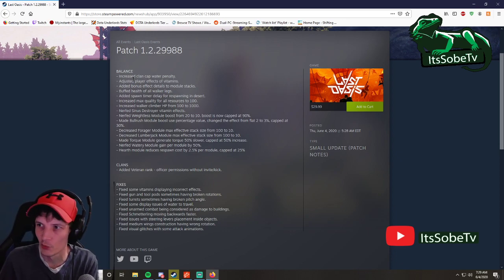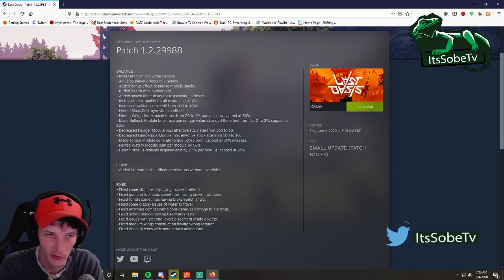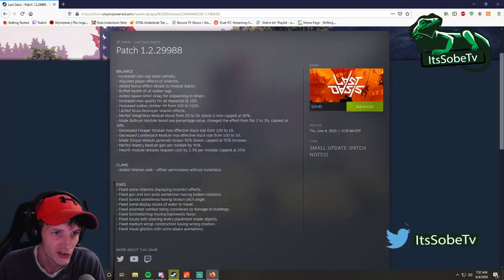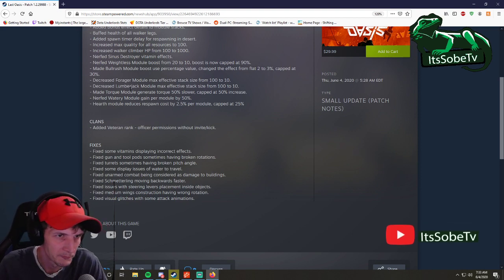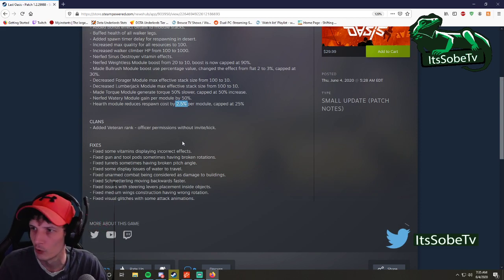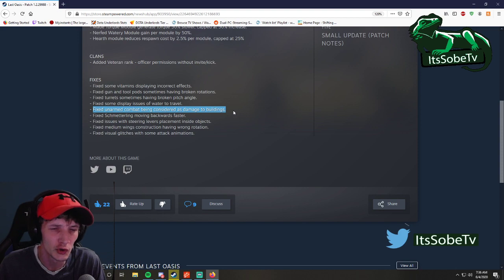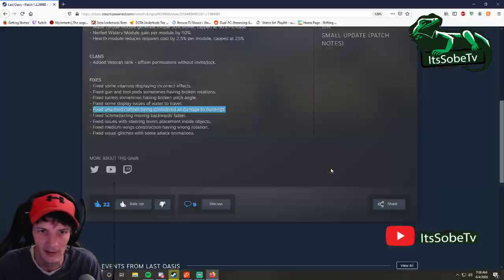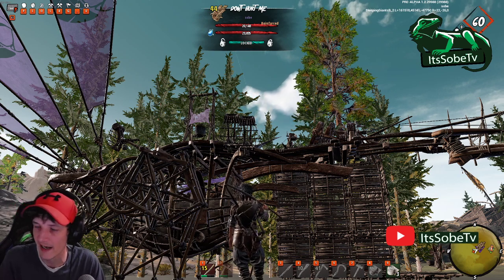Overview of Amazing New Update and Patch for Last Oasis (MUST SEE) (Patch Notes)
Some great  Balance updates for Last Oasis, absolutely love the update!

I have included all the patch notes below, and try to go over each individual update/patch they made.

I forgot to mention they BUFFED all walker legs HP, make sure you repair your Walker Legs and Walker Climbers!

Patch Notes:
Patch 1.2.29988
BALANCE
- Increased clan cap water penalty.
- Adjusted player effects of vitamins.
- Added bonus effect details to module stacks.
- Buffed health of all walker legs.
- Added spawn timer delay for respawning in desert.
- Increased max quality for all resources to 100.
- Increased walker climber HP from 100 to 1000.
- Nerfed Sinus Destroyer vitamin effects.
- Nerfed Weightless Module boost from 20 to 10, boost is now capped at 90%.
- Made Bullrush Module boost use percentage value, changed the effect from flat 2 to 3%, capped at 30%.
- Decreased Forager Module max effective stack size from 100 to 10.
- Decreased Lumberjack Module max effective stack size from 100 to 10.
- Made Torque Module generate torque 50% slower, capped at 50% increase.
- Nerfed Watery Module gain per module by 50%.
- Hearth module reduces respawn cost by 2.5% per module, capped at 25%

CLANS
- Added Veteran rank - officer permissions without invite/kick.

FIXES
- Fixed some vitamins displaying incorrect effects.
- Fixed gun and tool pods sometimes having broken rotations.
- Fixed turrets sometimes having broken pitch angle.
- Fixed some display issues of water to travel.
- Fixed unarmed combat being considered as damage to buildings.
- Fixed Schmetterling moving backwards faster.
- Fixed issues with steering levers placement inside objects.
- Fixed medium wings construction having wrong rotation.
- Fixed visual glitches with some attack animations.